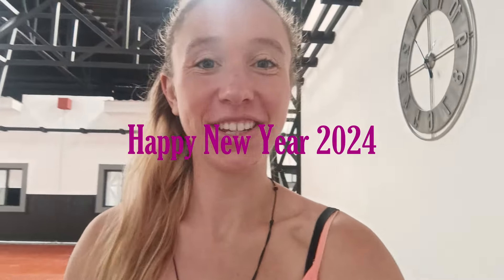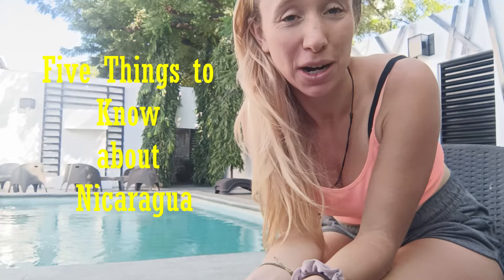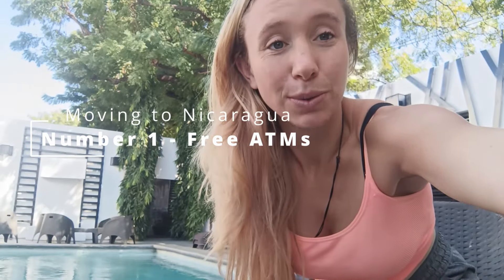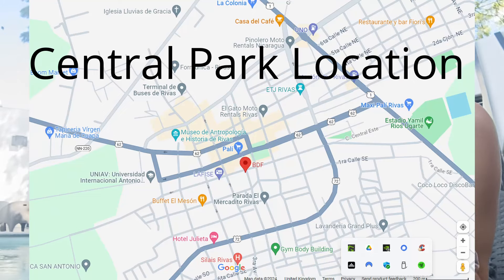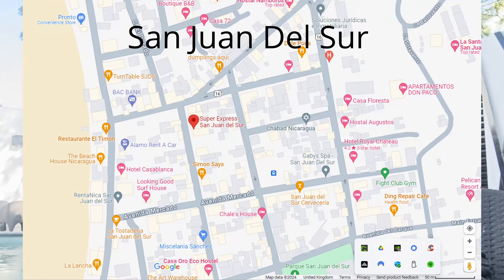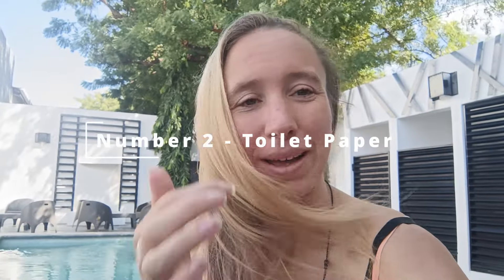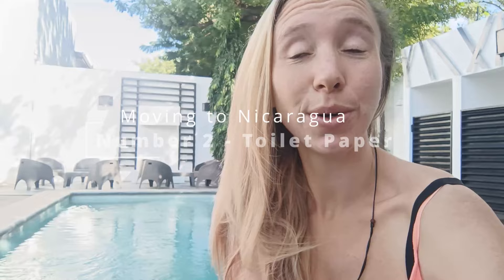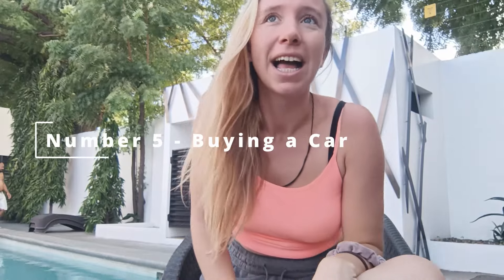Five ESSENTIAL things to know BEFORE visiting Nicaragua.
Hey everyone, Happy New Year! Please enjoy our top 5 things that we think are really useful to know when coming to Nicaragua.

Please find the links to the google map locations of the Cash Machines that are free to use and do not charge:

Recommended Garage - He will check over your car before buying for a reasonable fee. He also buys and sells cars for you.